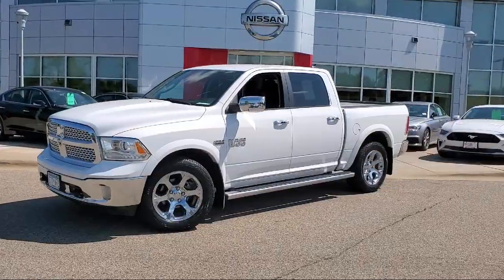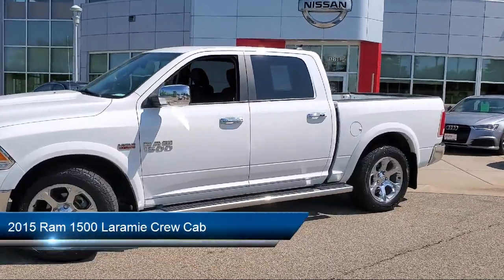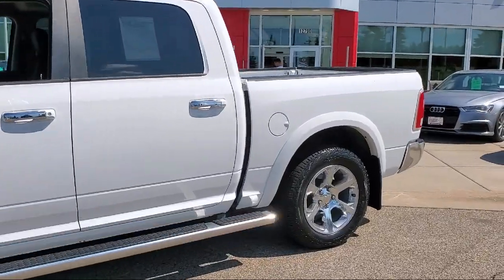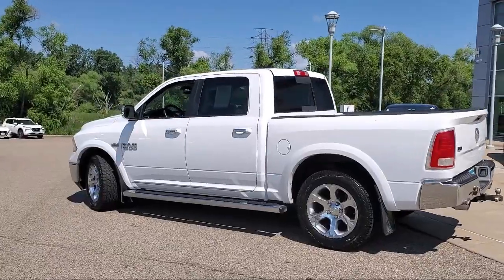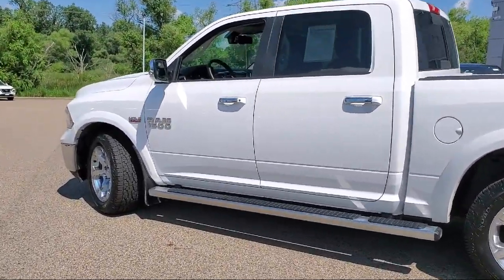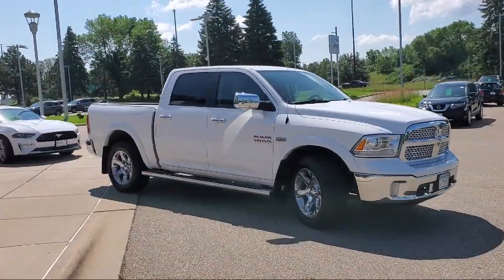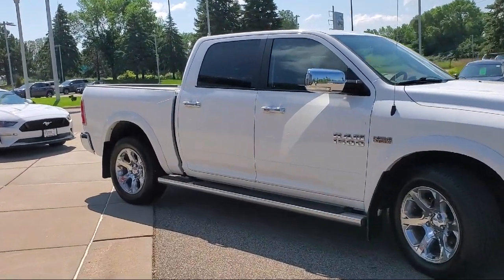2015 Ram 1500 Laramie Crew Cab Eden Prairie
2015 Ram 1500 Laramie Crew Cab Stock Number: X5824A Vin:1C6RR7NTXFS766492.